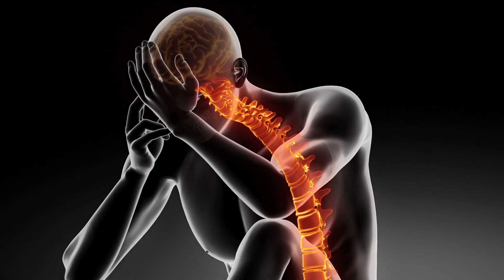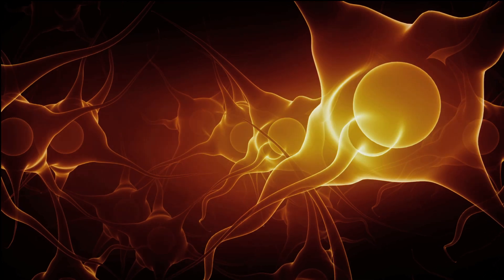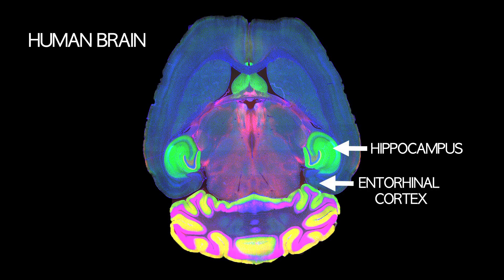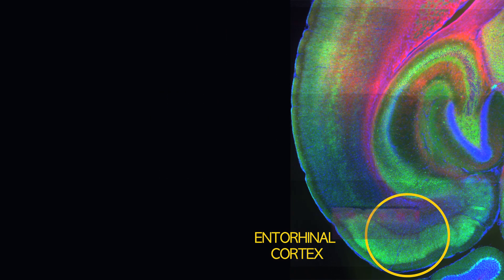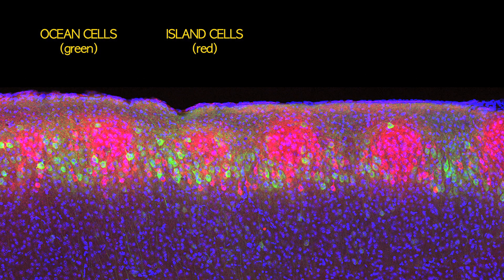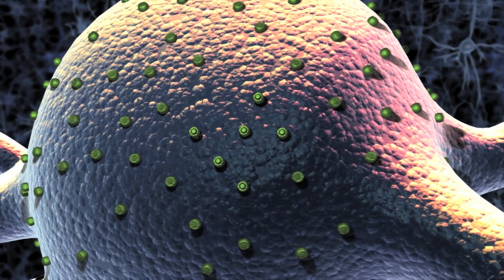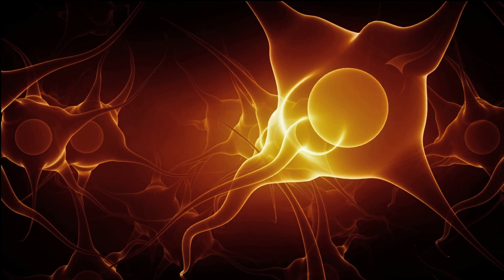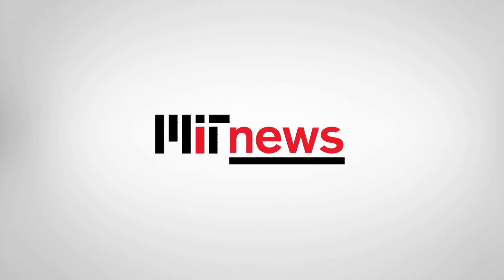How the brain encodes time and place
Additional images courtesy of the McGovern Institute and Takashi Kitamura